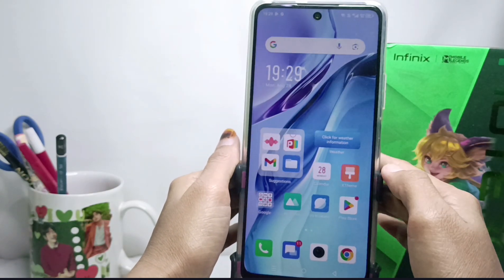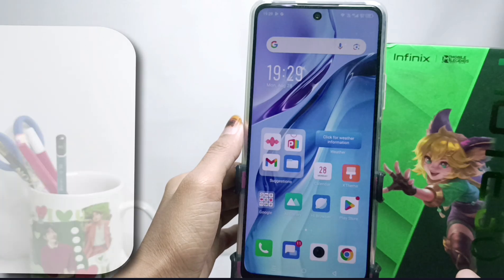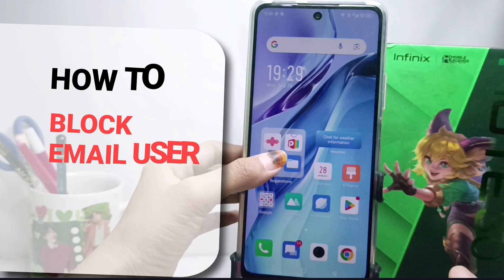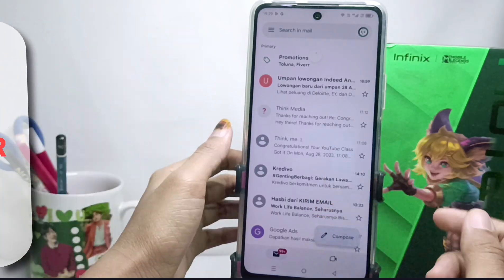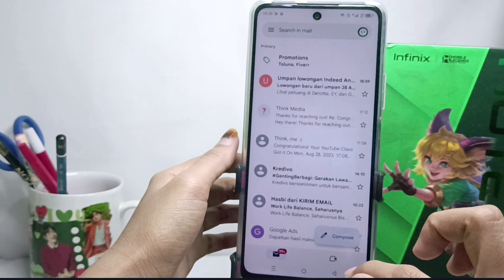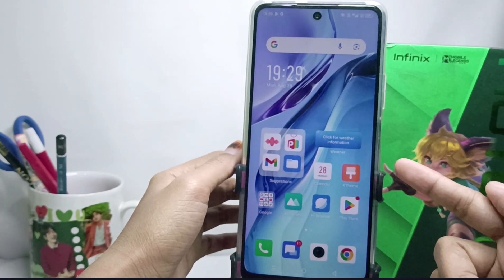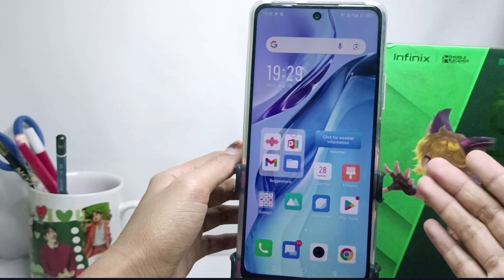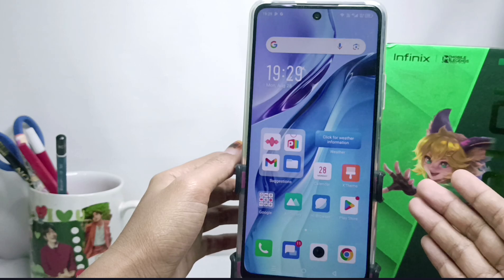How To Block Email In Gmail On Android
How to block email in gmail on android - If you find an email account that keeps sending you spam messages, for example promotional emails or any other type that makes you feel annoyed, you can block the email easily as I have shown in this video.